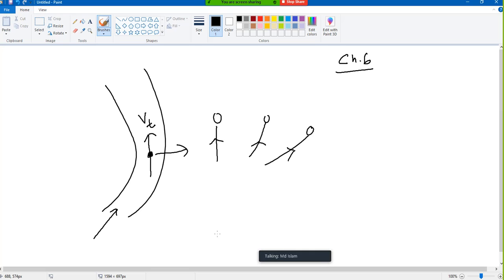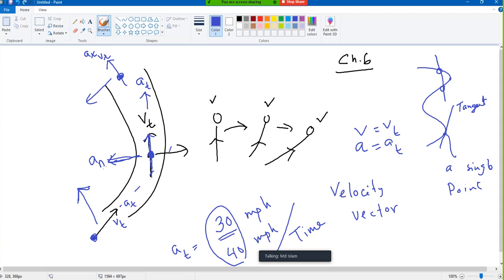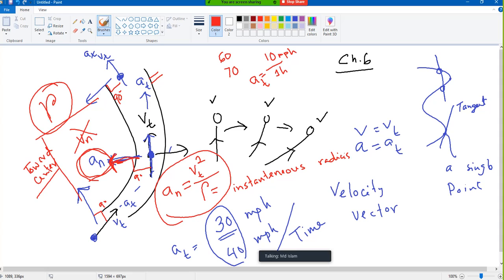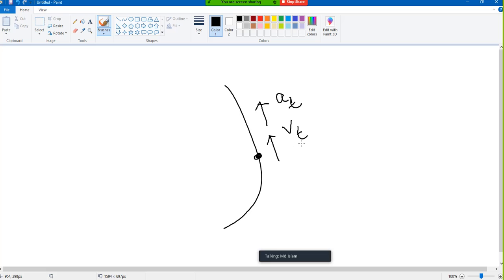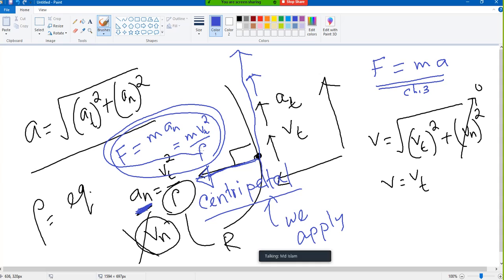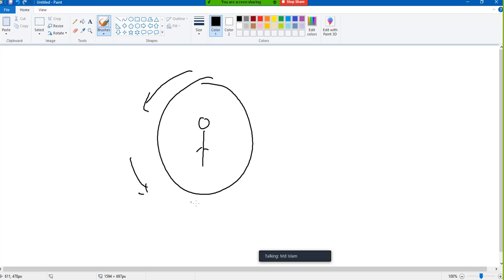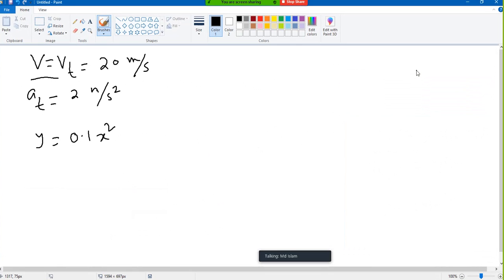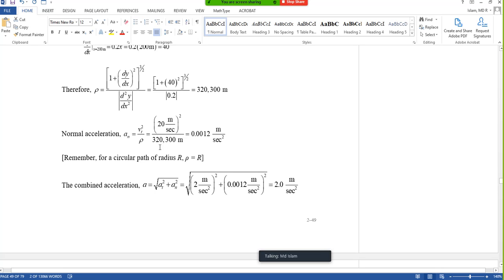Curvilinear motion in normal and tangential components example